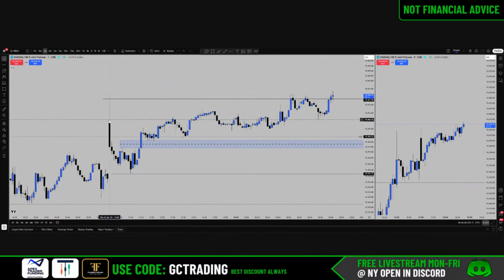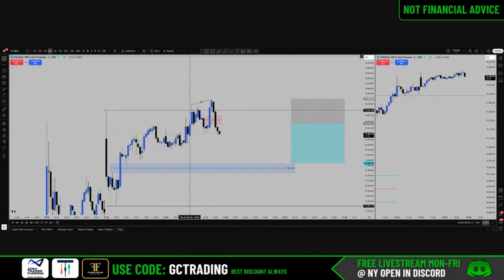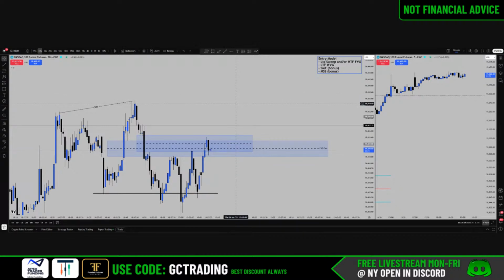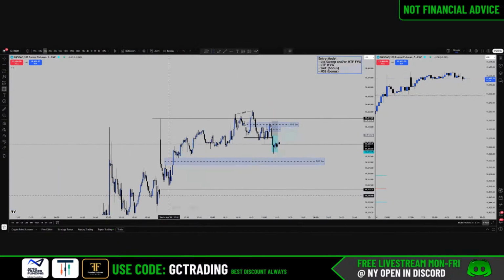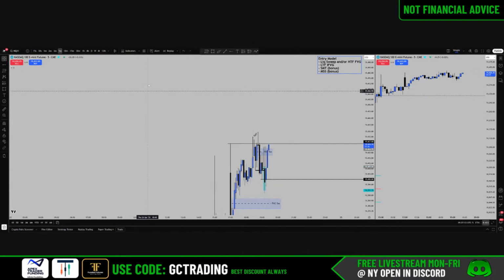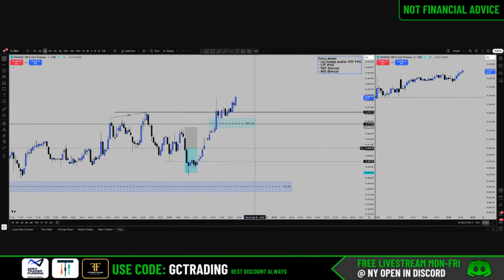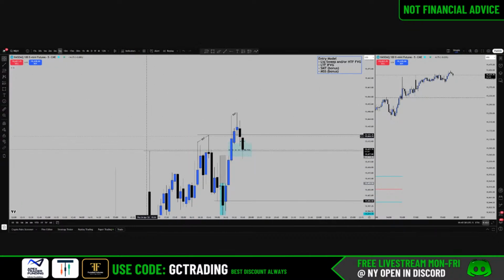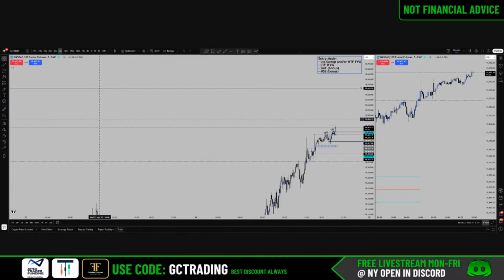NQ/MNQ Asia Livestream | ICT